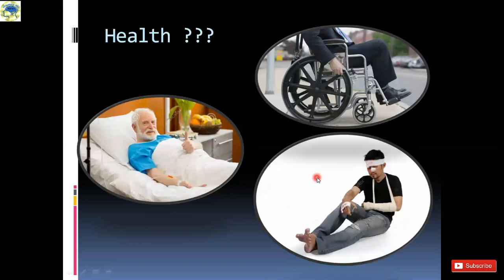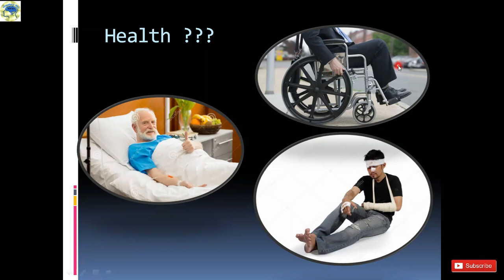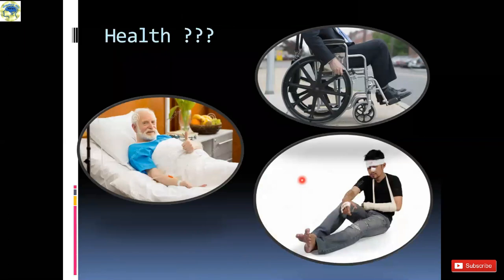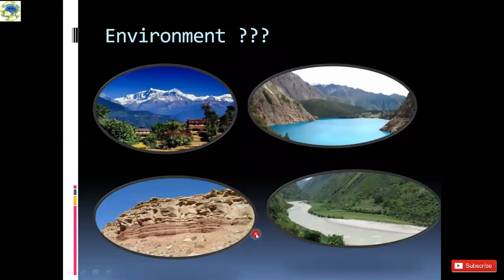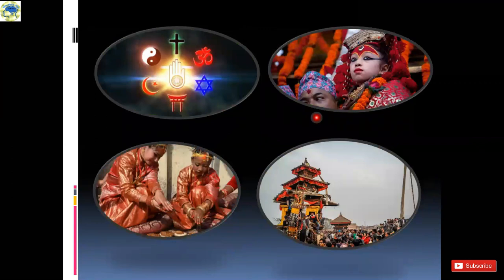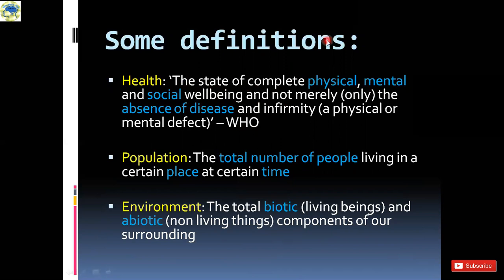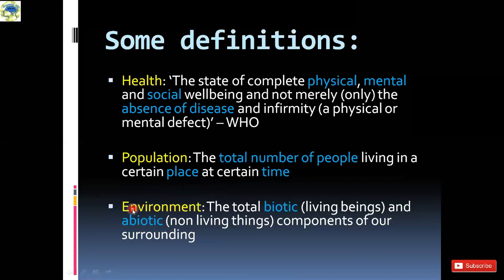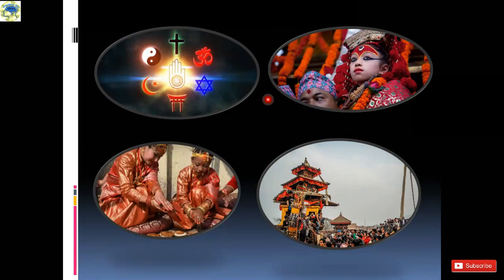Health, Population and Environment Education - Unit 1, Introduction (Definition)of HPE, 2020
This video teaches you the definition of health, population and environment in an easy way. This is included in unit 1 of Health, Population and Environment Education subject.